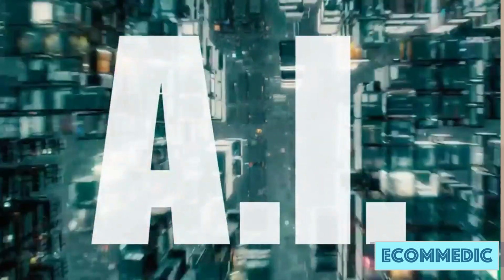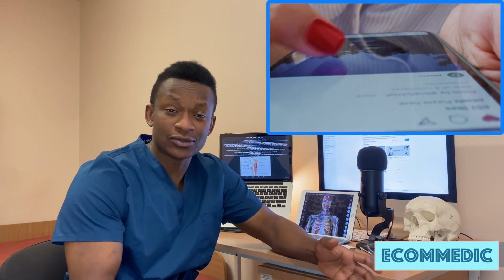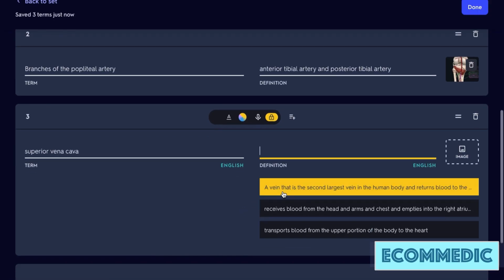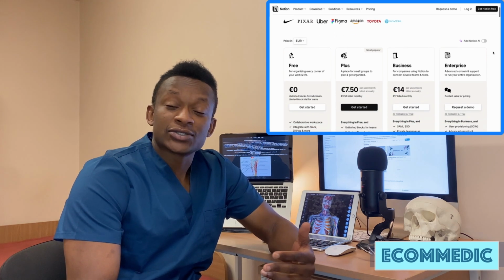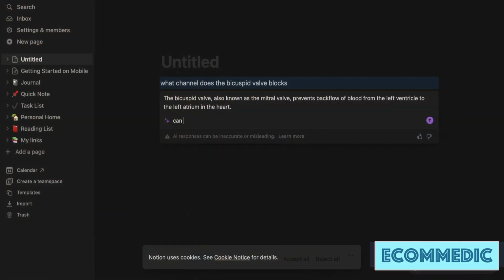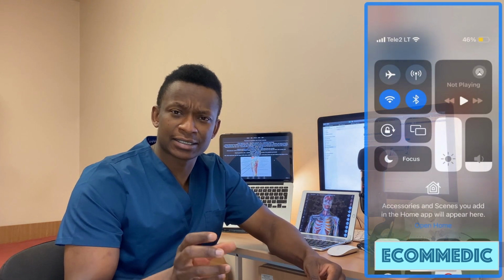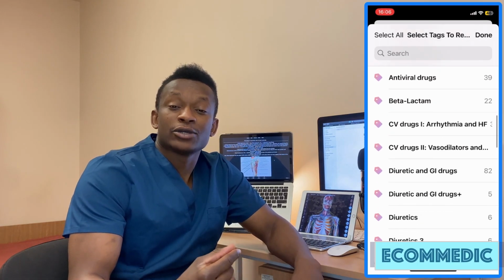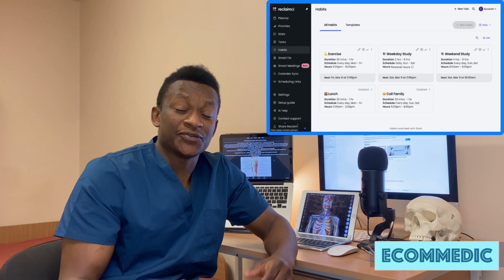The AI Study System That Saved My Medical Degree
Are you a student trying to study smarter, not longer?
During my medical study, I used AI tools like ChatGPT, Notion and Quizlet to boost productivity, improve memory retention, and prepare for exams more efficiently.

In this video, I break down exactly how I used AI for:
• Active recall
• Spaced repetition
• Summarizing lectures
• Creating flashcards instantly
• Understanding complex medical concepts

If you're in high school, university, or medical school, these AI study techniques can completely transform your workflow.

AI is leverage.